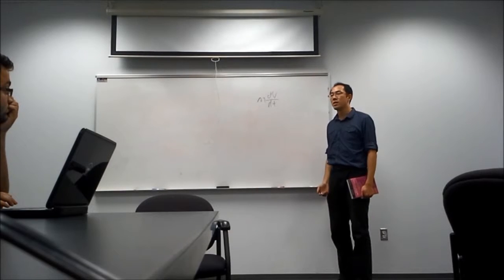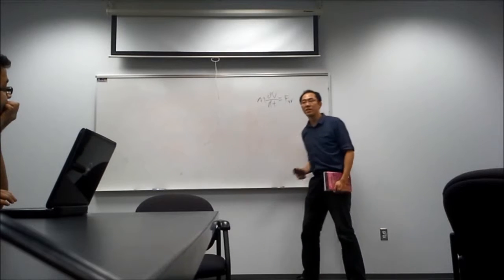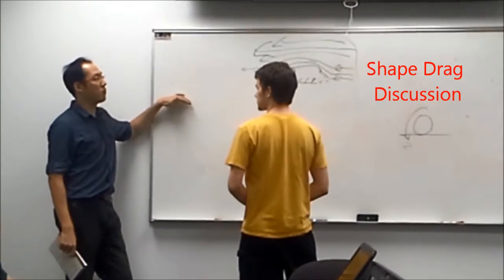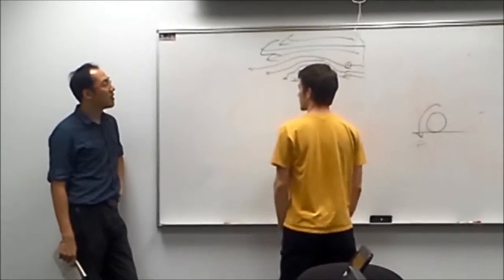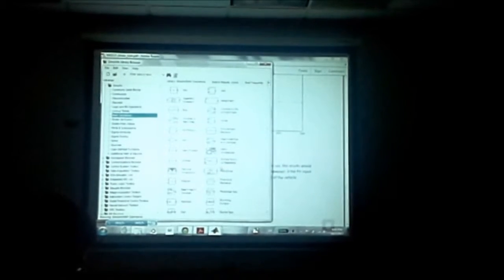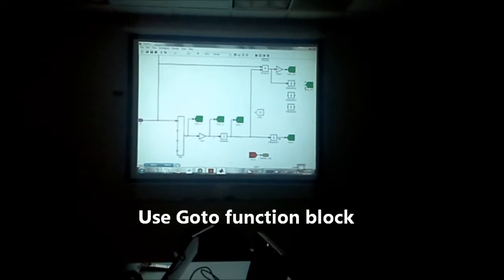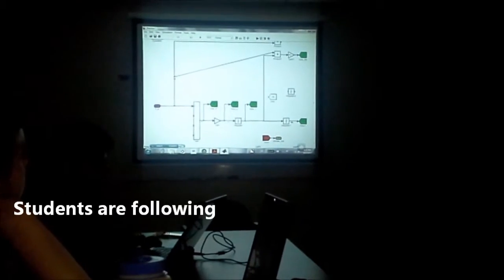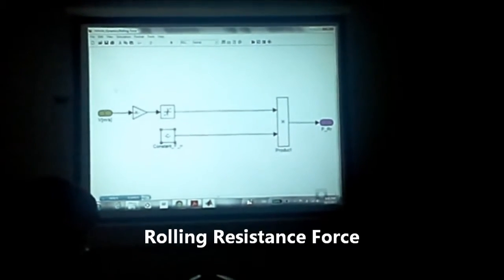Modeling and Simulation 01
We are from the NCSU EcoCAR2 team. We work closely with DOE and GM on advanced vehicle technology. We would like to share our Modeling and Simulation training with you in this video.

If you are interested in what we are doing, please follow our Facebook